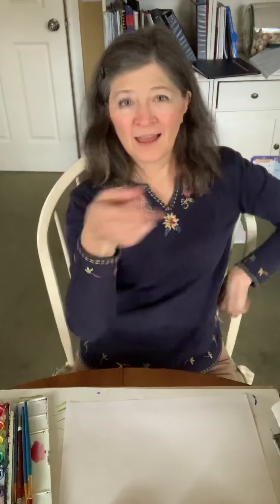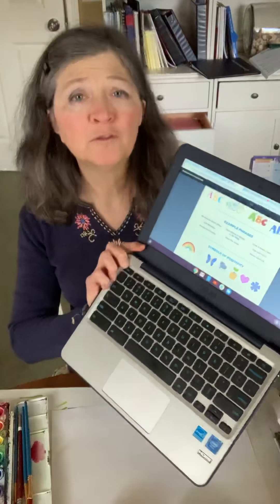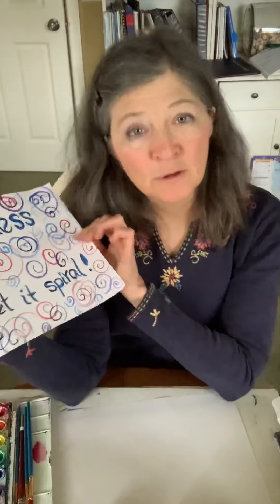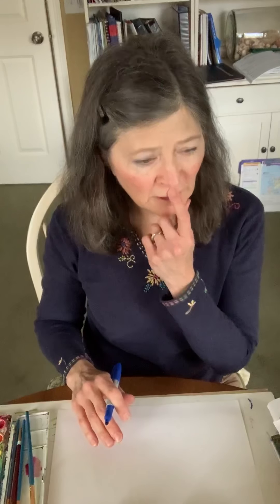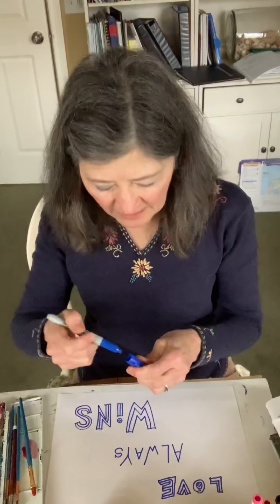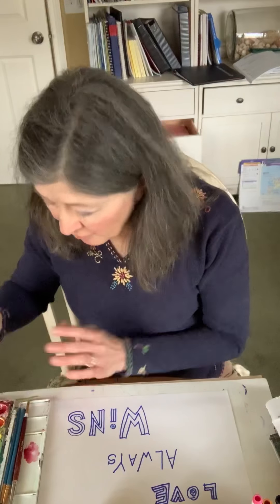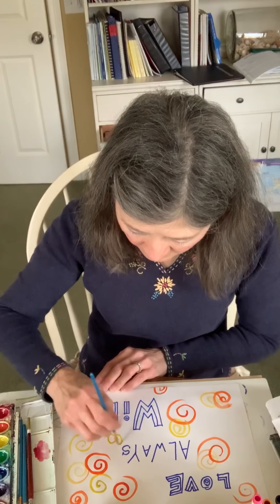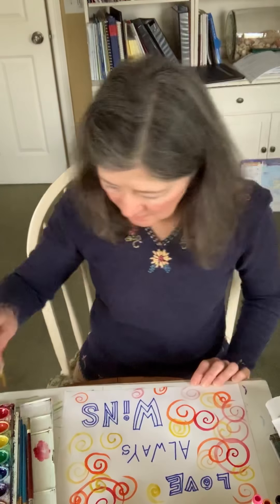Create a kindness poster with Mrs. Picard. Idea from "The Art of Education."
This idea came "The Art of Education." Here is the link to the activity.